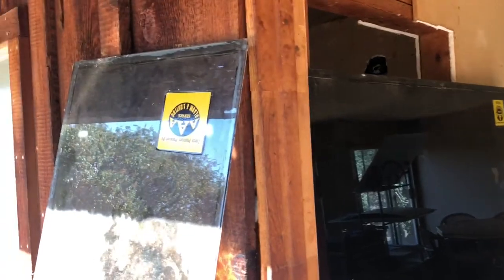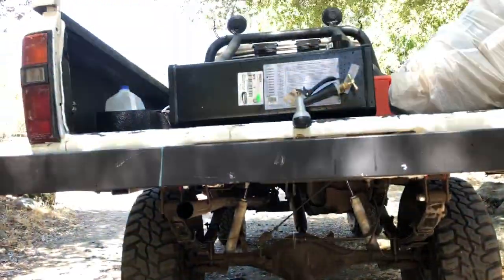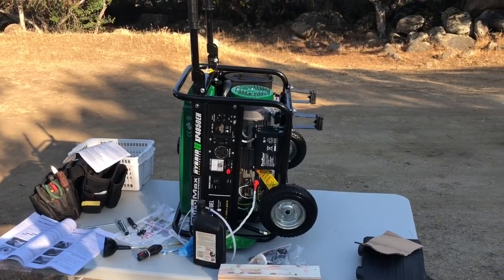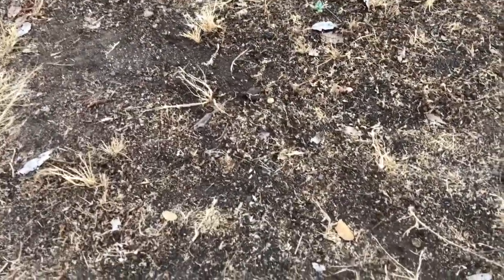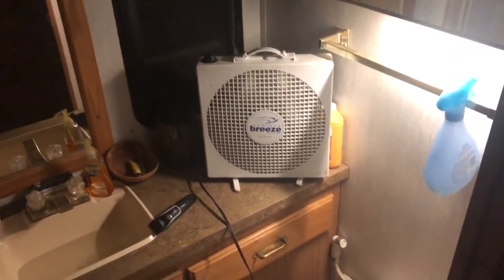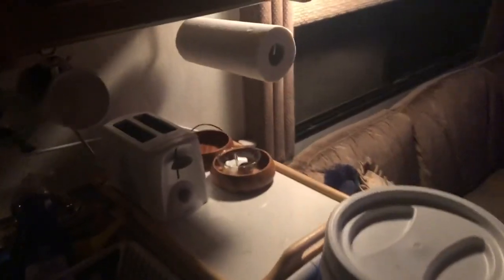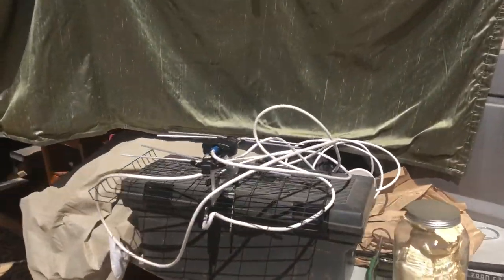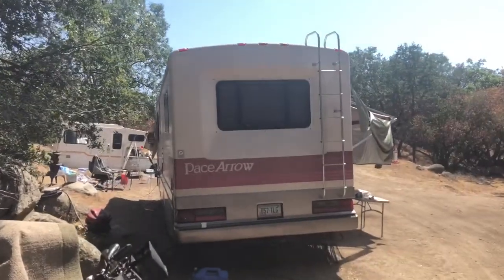Oak Jungle Experience Pt 4